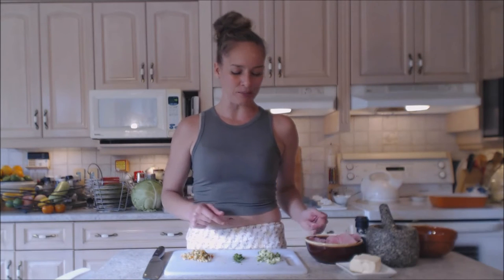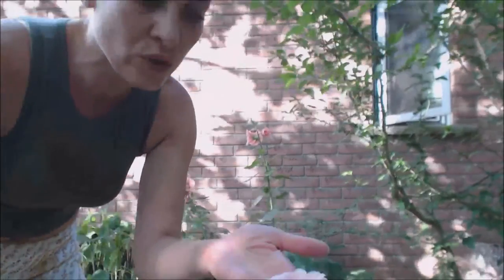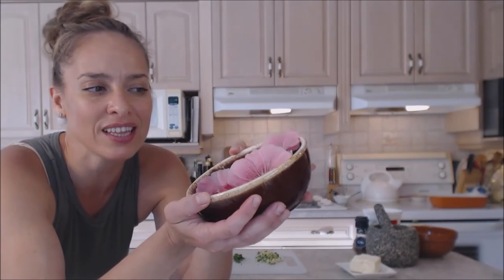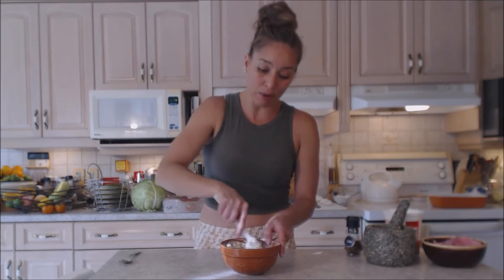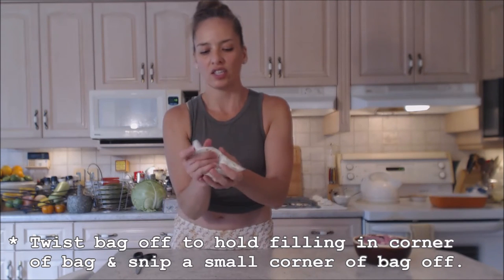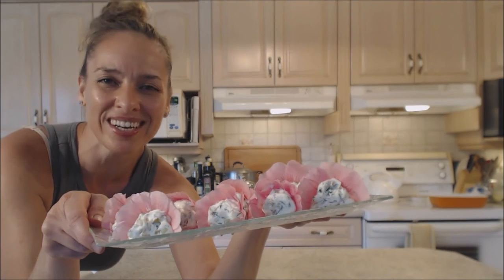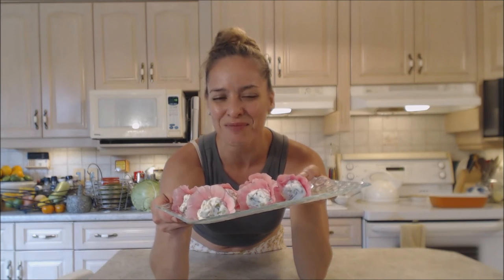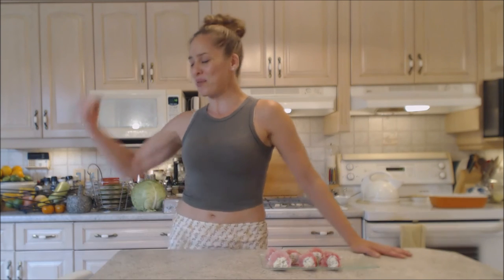How to Make Cream Cheese & Olive Stuffed Hollyhock Blossoms: Christmas in July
shares with you How to Make Cream Cheese & Olive Stuffed Hollyhock Blossoms!